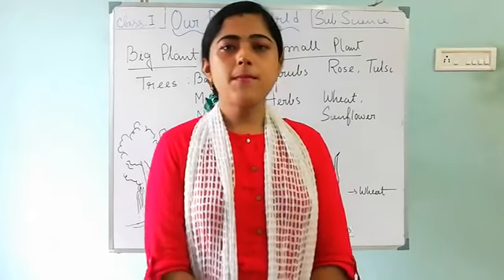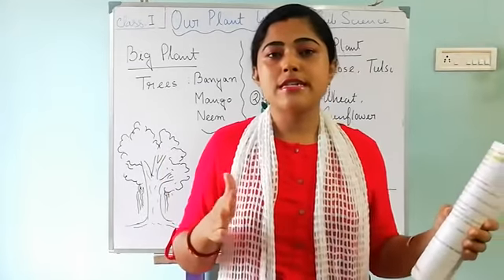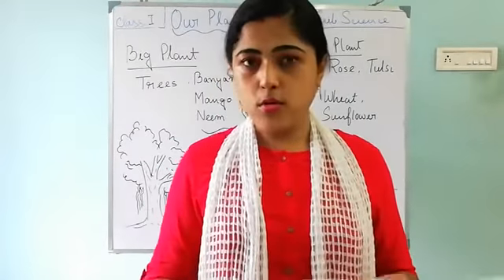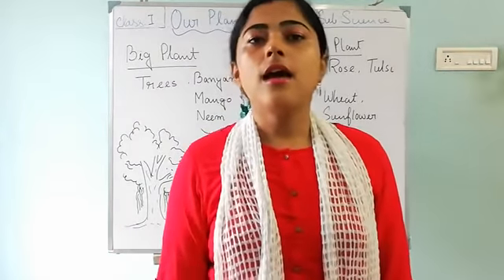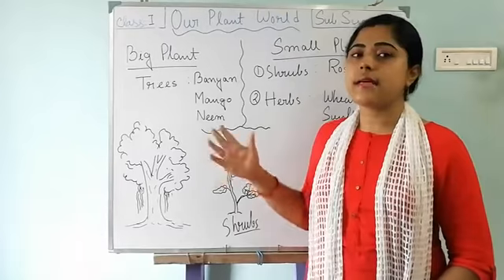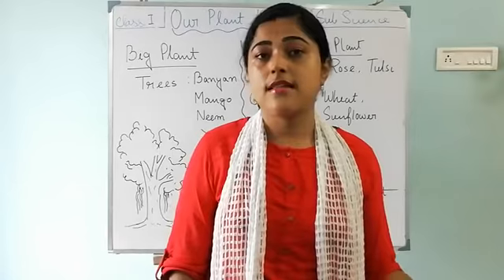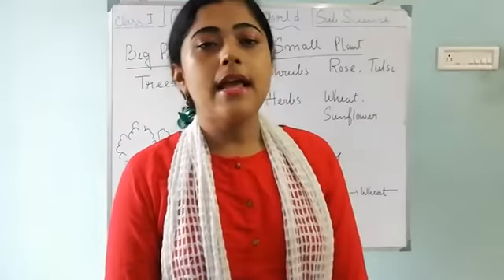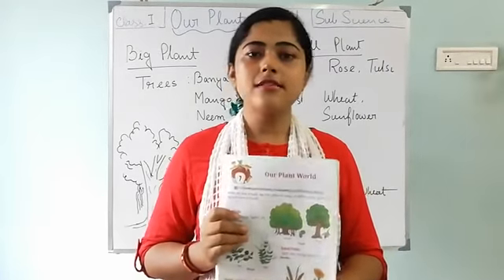CLASS I SCIENCE (TOPIC : Our plant world)